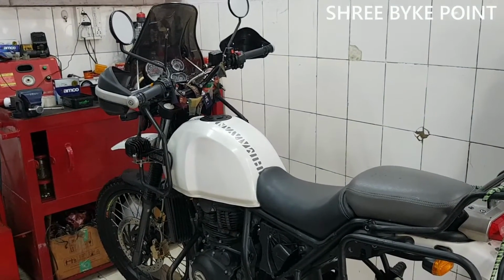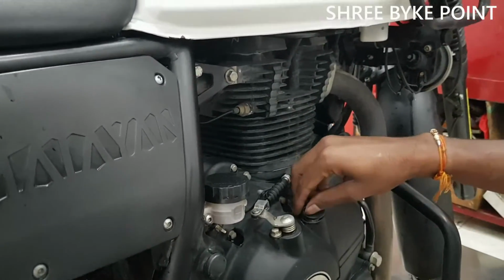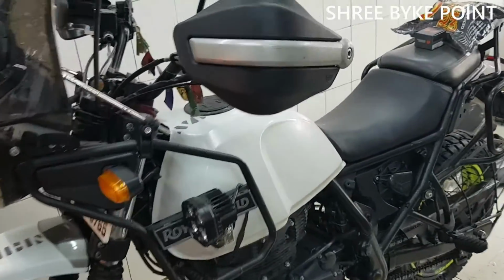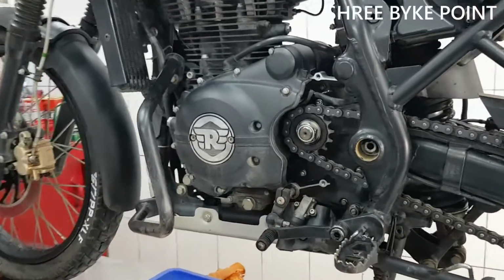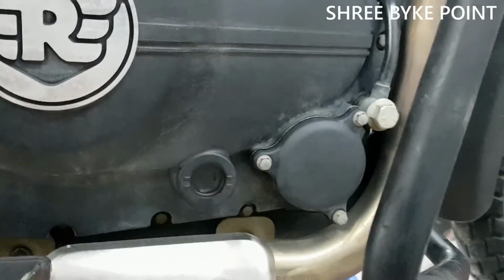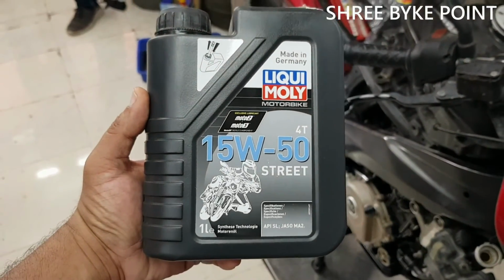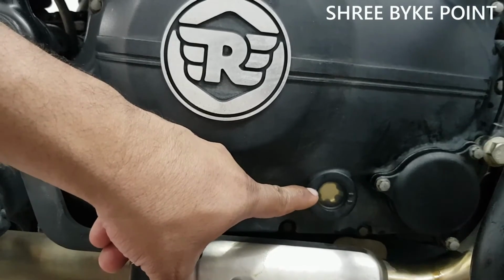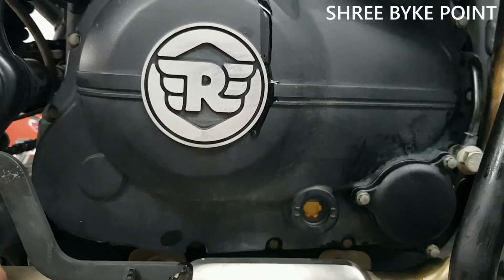RE Himalayan Engine Oil & Oil Filter Replacement